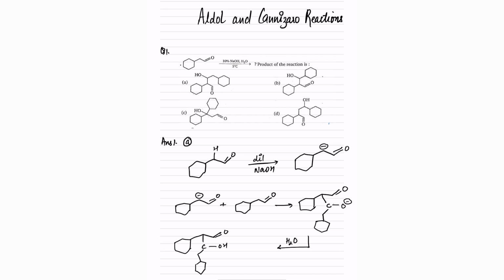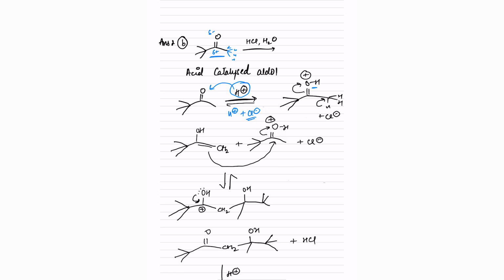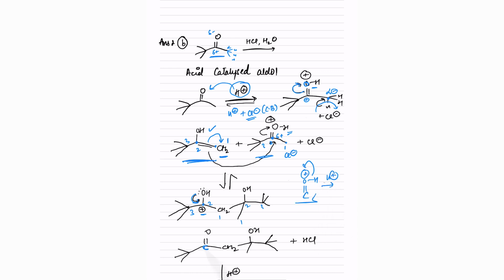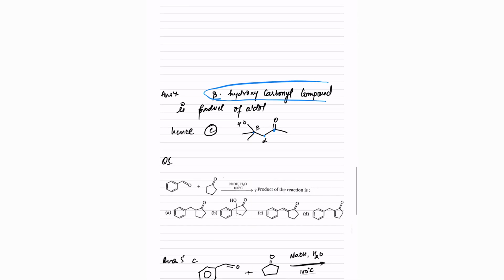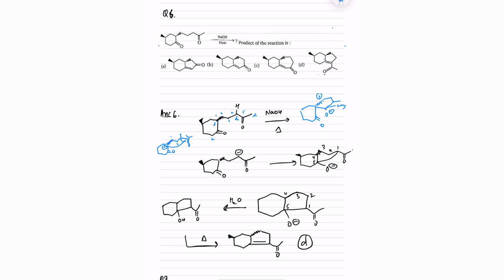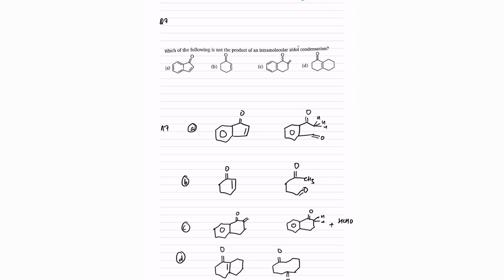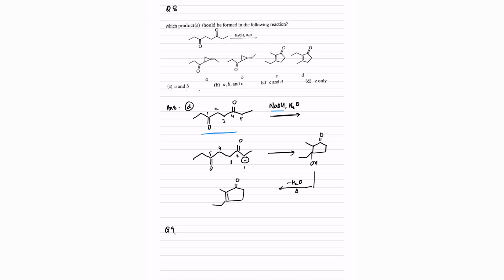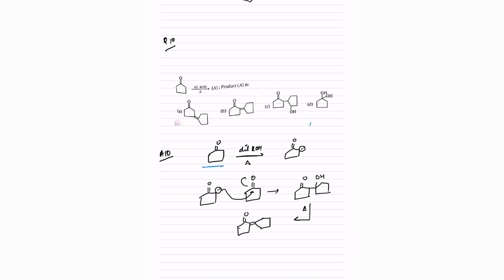Aldehydes and Ketones Solutions Q1-10 Aldol and Cannizaro Reactions (MS Chouhan elementary problems)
Nv Classes
0:00 Introduction
0:16 Question 1
1:56 Question 2
6:01 Question 3
7:03 Question 4
7:36 Question 5
8:46 Question 6
12:54 Question 7
14:15 Question 8
15:27 Question 9
17:11 Question 10